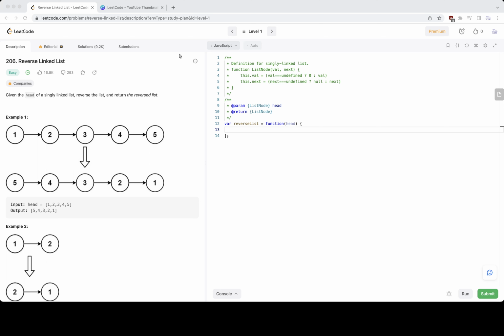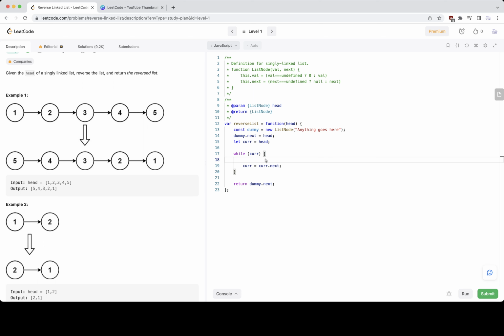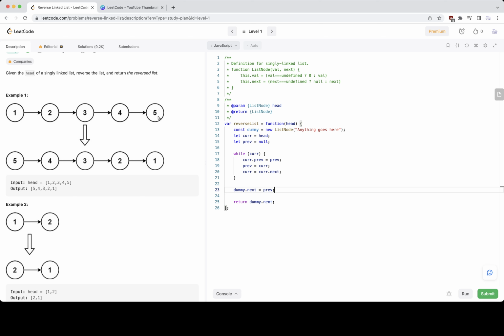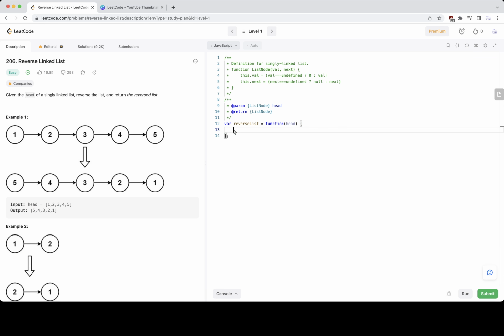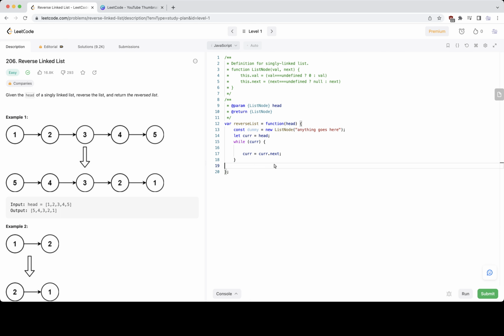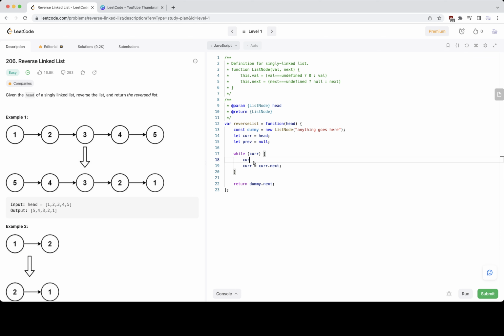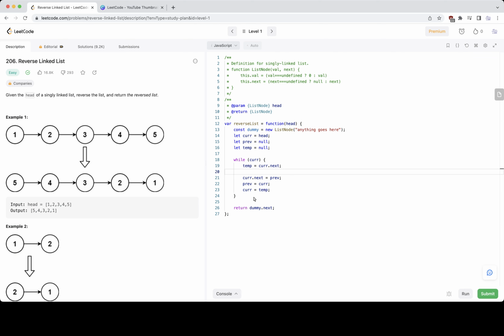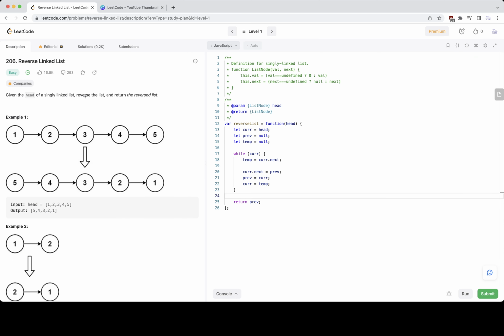Reverse Linked List - LeetCode 206 - JavaScript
0:00 - Reading the problem
0:33 - Setup
1:35 - Thinking of an intuitive “working” solution
2:07 - Coding the working solution
5:10 - Improving the solution
6:35 - Coding the improved solution